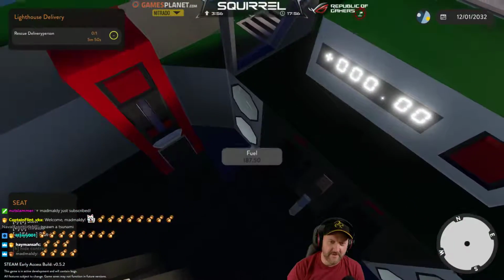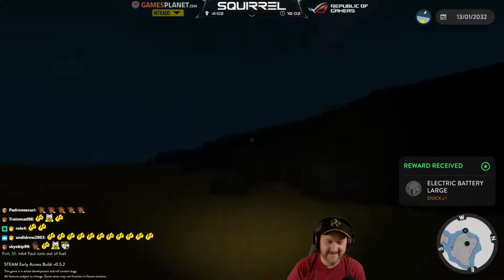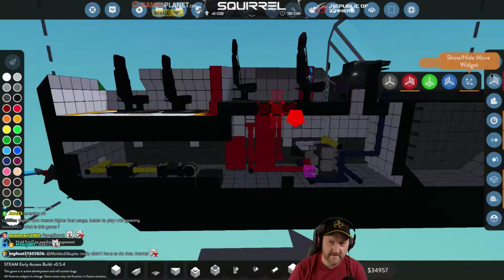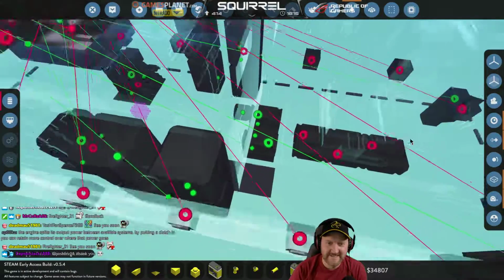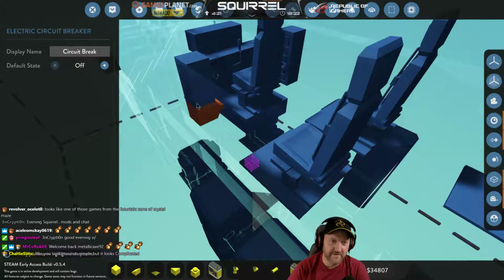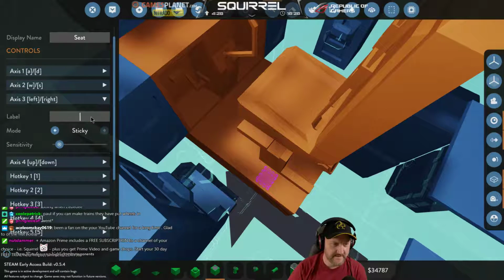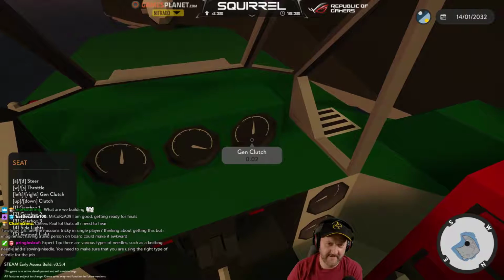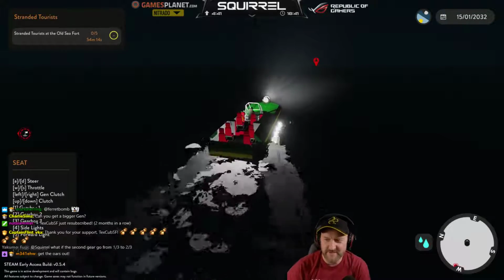Stormworks: Build and Rescue | 6th December 2018 | 6/12 | SquirrelPlus